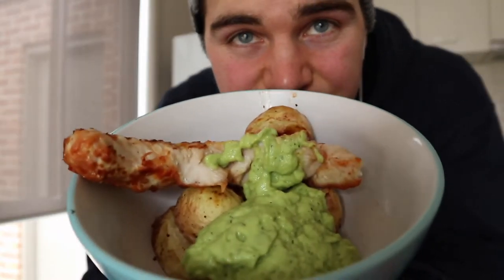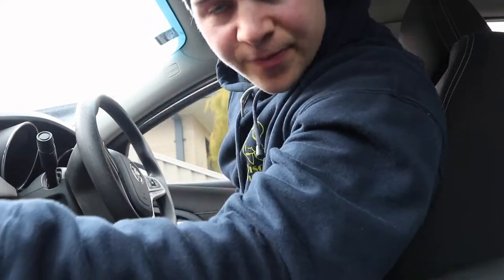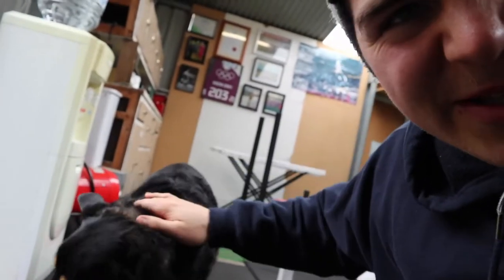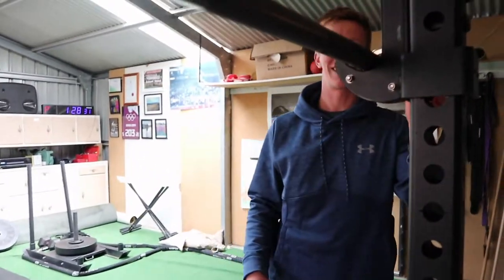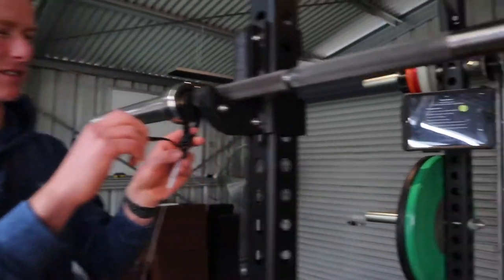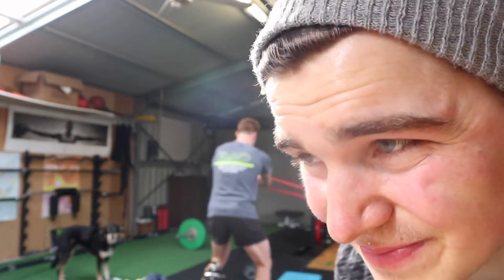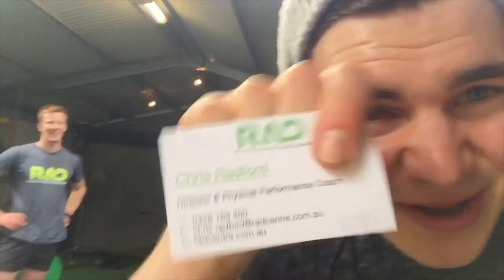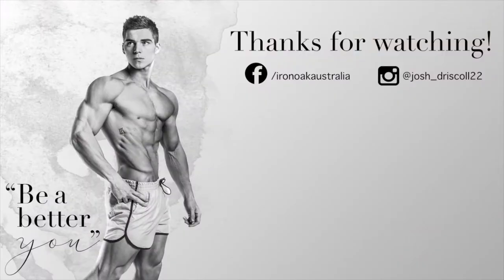Rad Centre Athletics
In today's vlog I share with you an easy recipe that is one of my go-to meals when I need something quick, easy, and filling that fits well within my macros.

I also caught up with Chris Radford from the
RAD Centre again (radcentre.com.au) for a lower body power and upper body hypertrophy session, with a little bit of core work thrown in for good measure. It's great to work with Chris as he breaks down even seemingly basic exercises to give a clear understanding of the benefits.